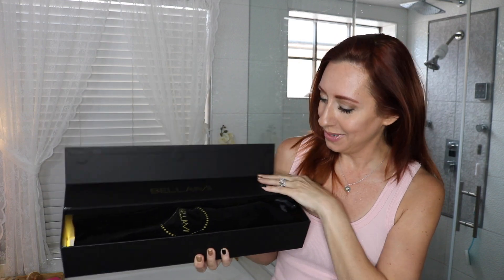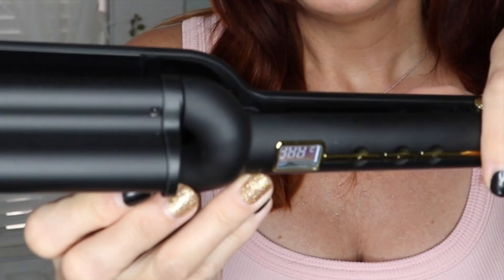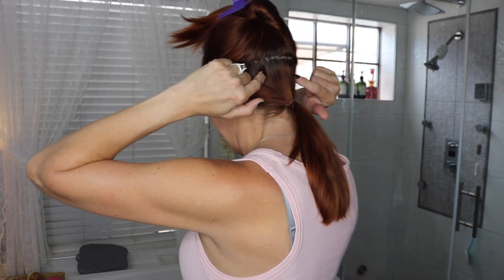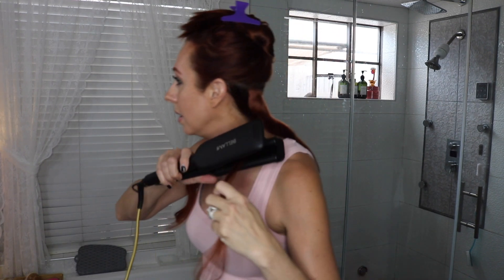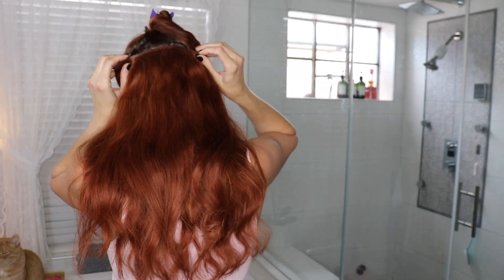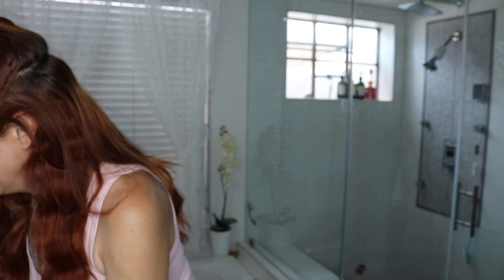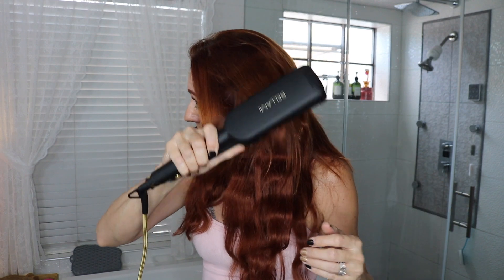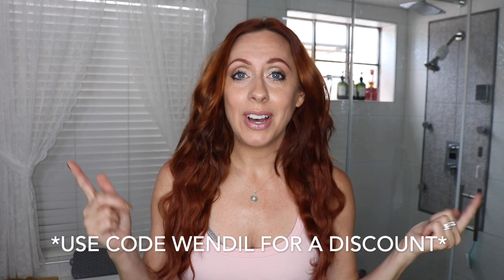HOW I GET BEACHY WAVES// BELLAMI DEEP WAVER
***EQUIPMENT USED***

EDITING: iMovie